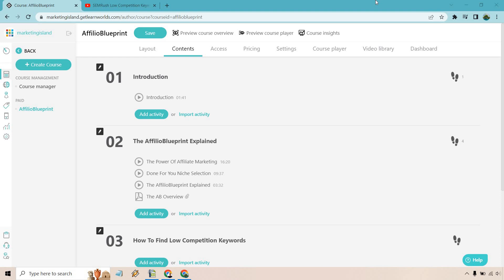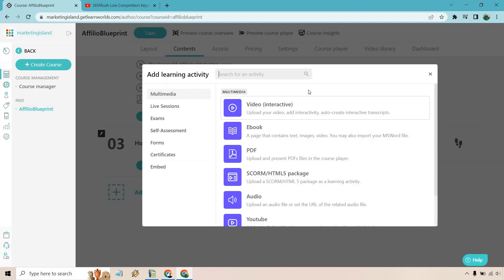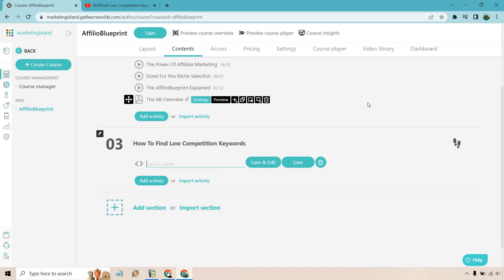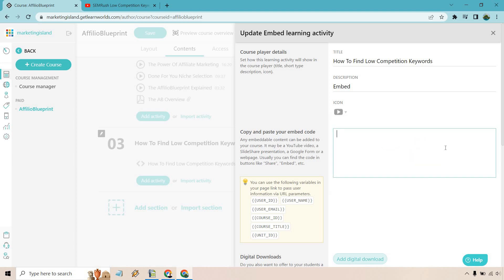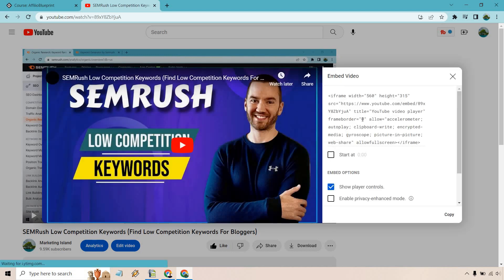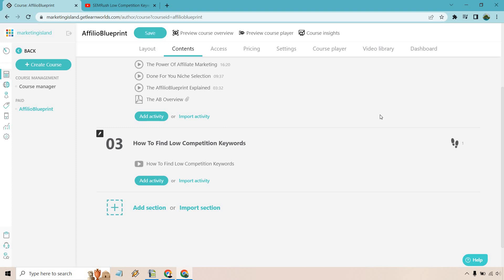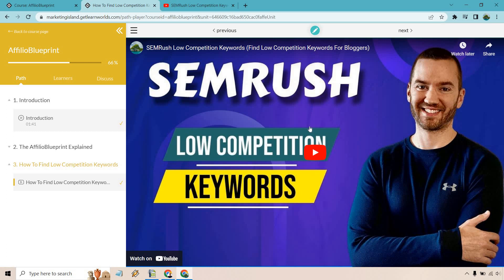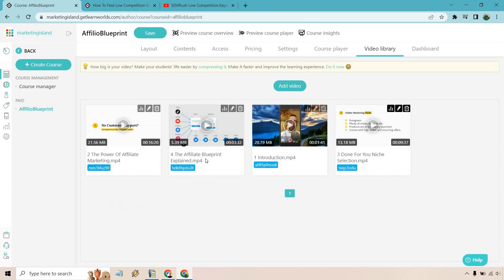LearnWorlds Embed Tutorial (How To Embed YouTube Video)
LearnWorlds Embed Video

Thanks for checking out my tutorial. Here I will be showing you how to embed a YouTube video using LearnWorlds. There are other options that you can embed as well, and I'll quickly talk about that in this video tutorial.